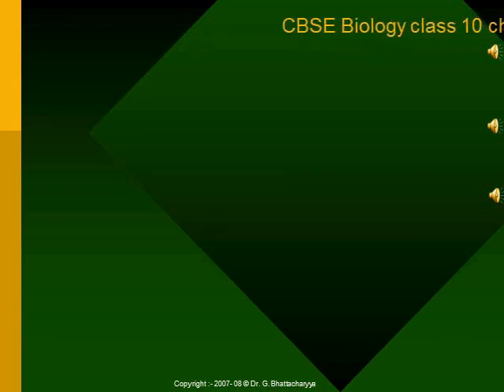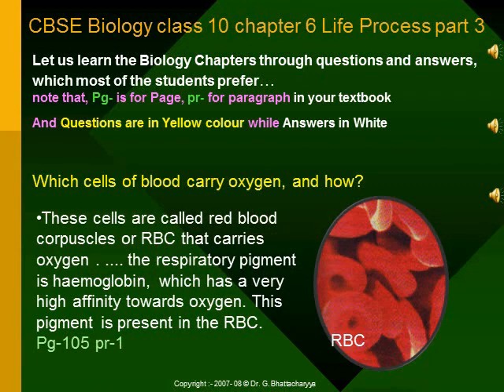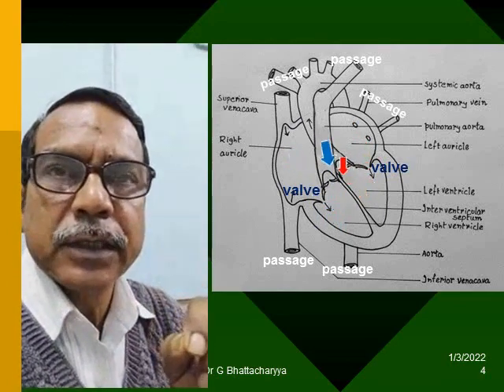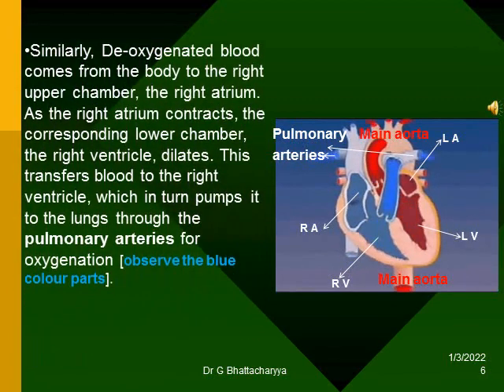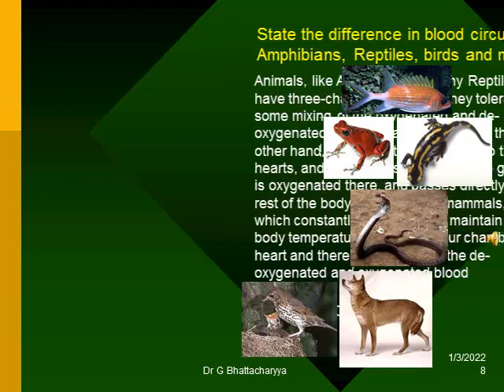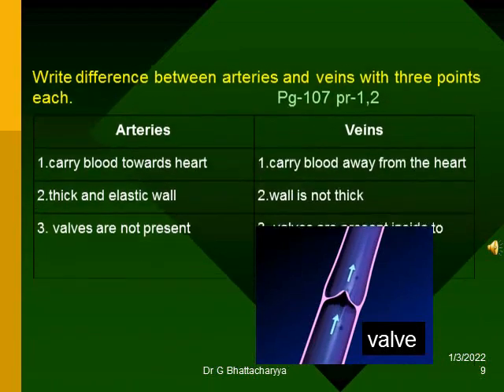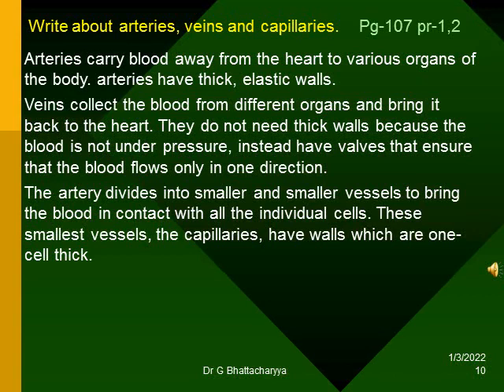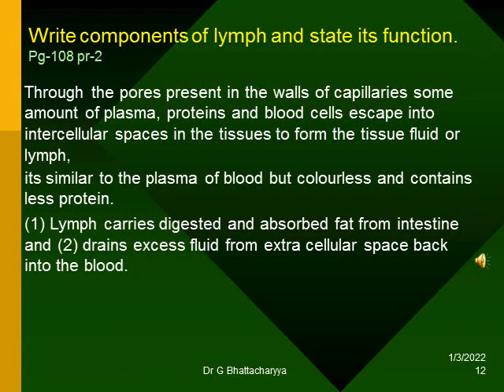CBSE Biology class 10 chapter 6 Life Process part 3a paper heart